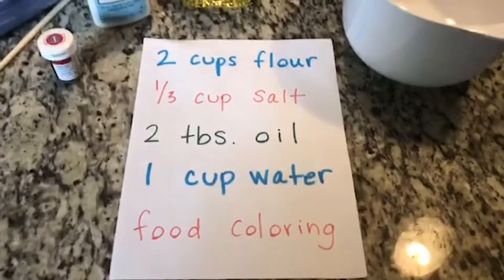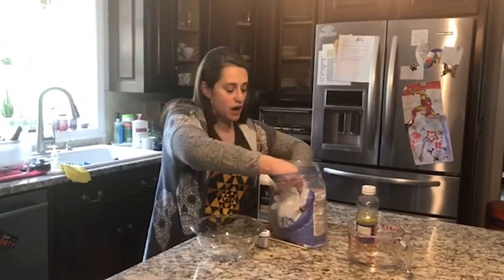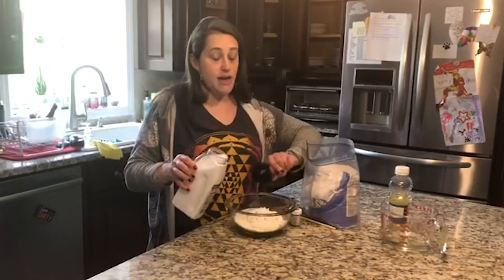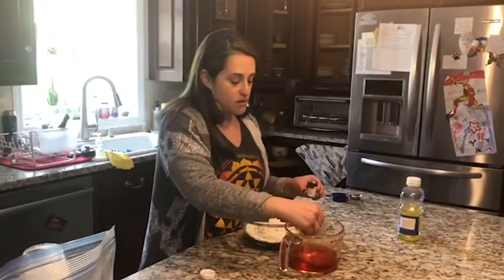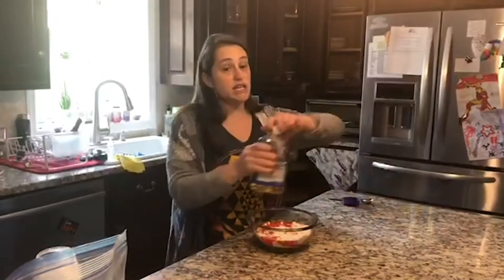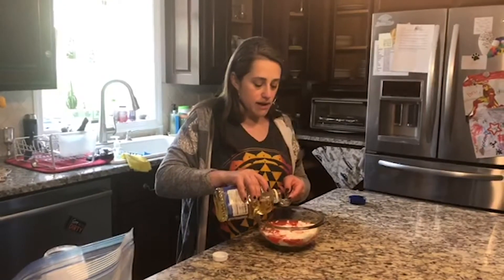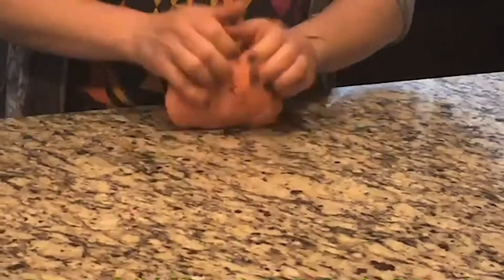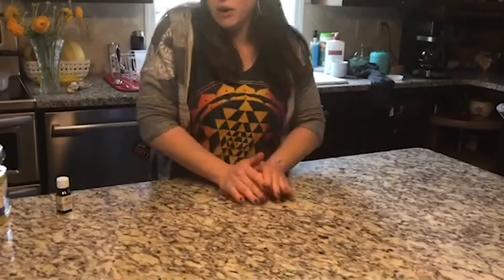Homemade Play-Doh with Sarah